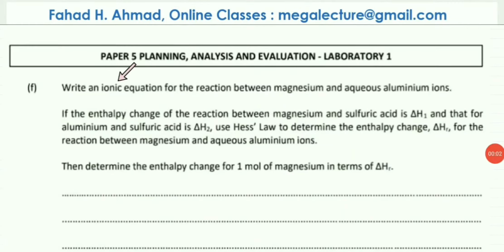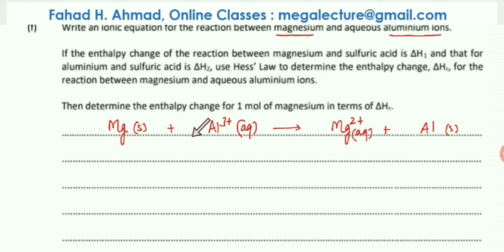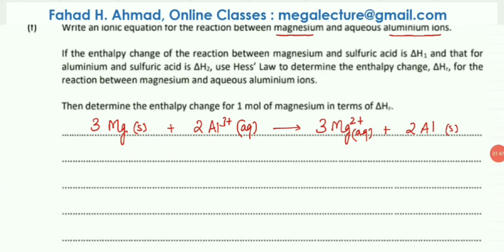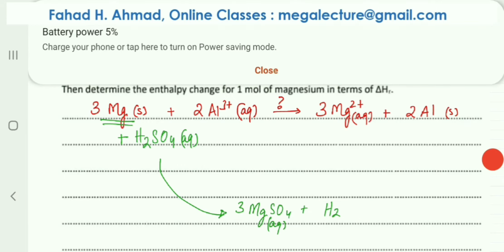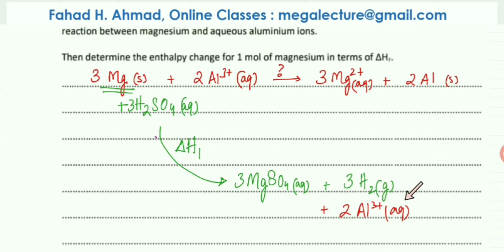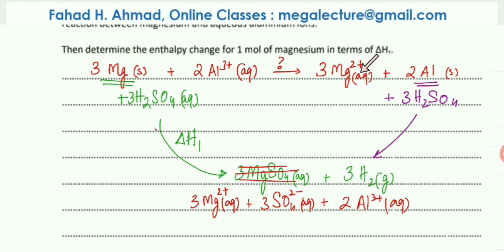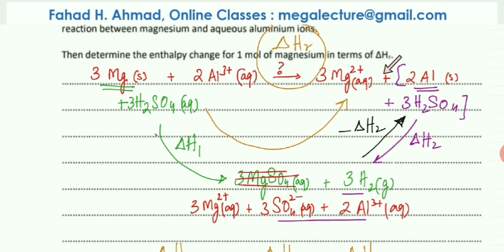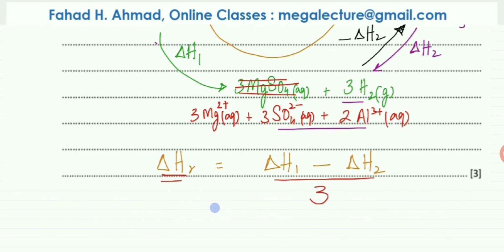1 : 9701_w14_qp_53 : Drawing Hess Cycle, Planning and Evaluation - Mega Lecture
1 : 9701_w14_qp_53 : Drawing Hess Cycle, Planning and Evaluation - Mega Lecture

(f) Write an ionic equation for the reaction between magnesium and aqueous aluminium ions.
 If the enthalpy change of the reaction between magnesium and sulfuric acid is ∆H1 and that for
aluminium and sulfuric acid is ∆H2, use Hess’ Law to determine the enthalpy change, ∆Hr , for the reaction between magnesium and aqueous aluminium ions.
 Then determine the enthalpy change for 1 mol of magnesium in terms of ∆Hr